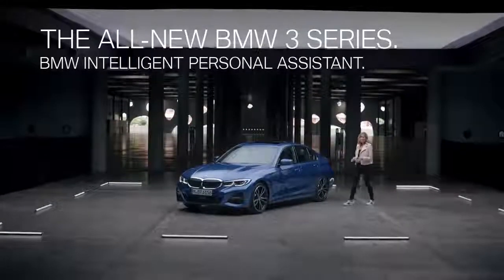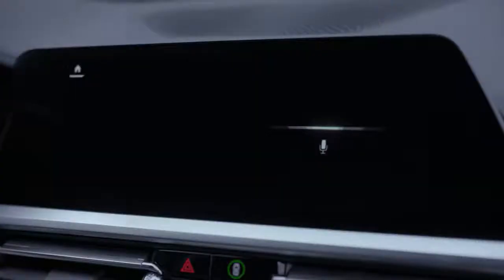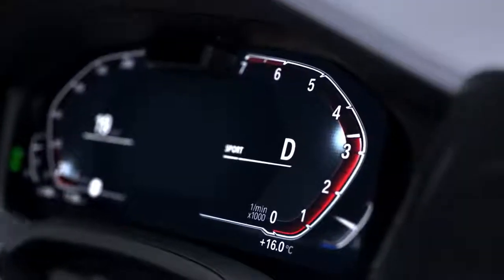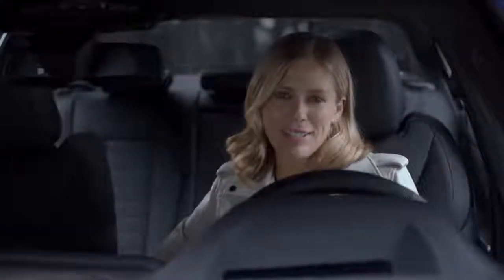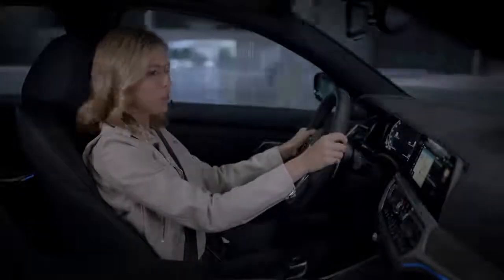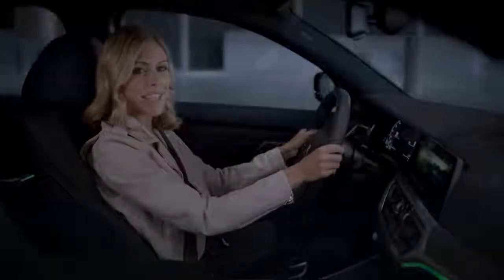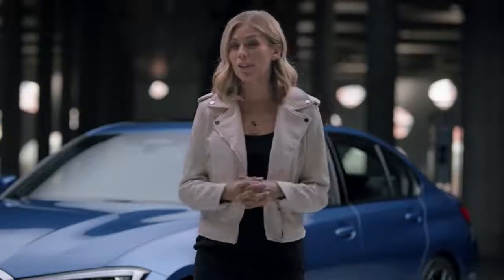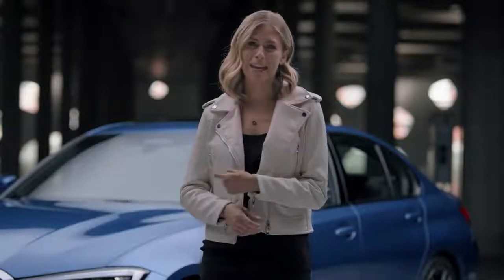The all new BMW 3 Series Intelligent Personal Assistant G20, 2018